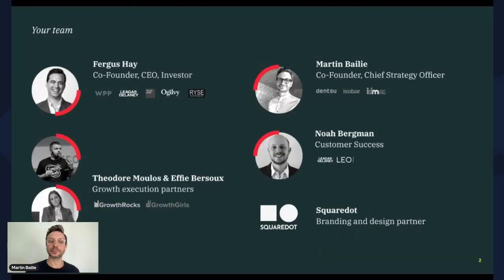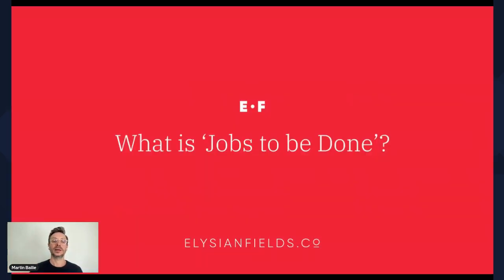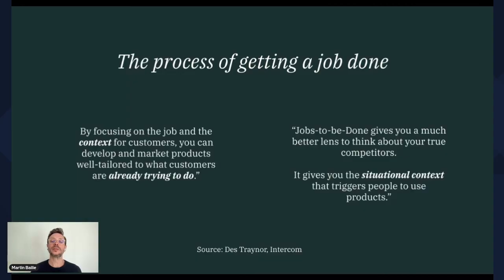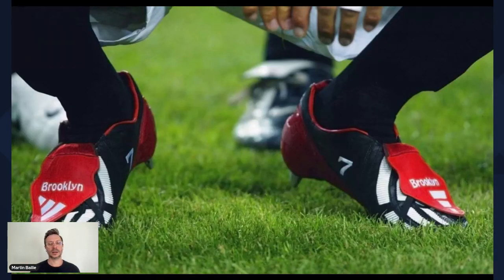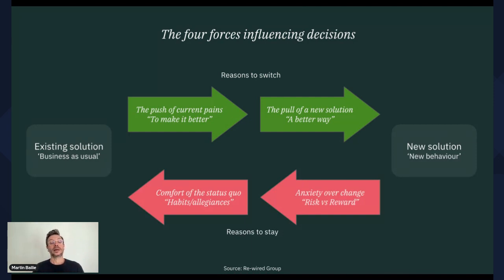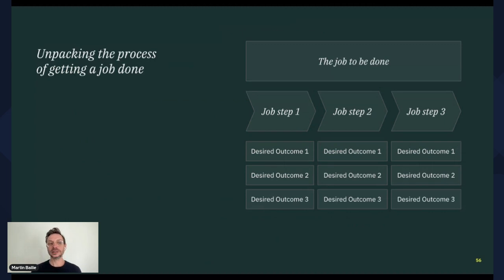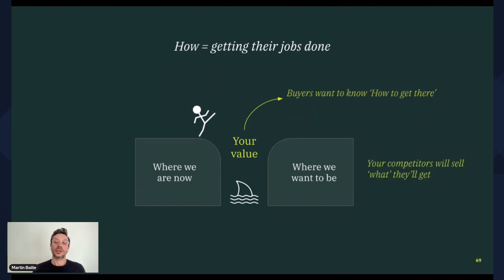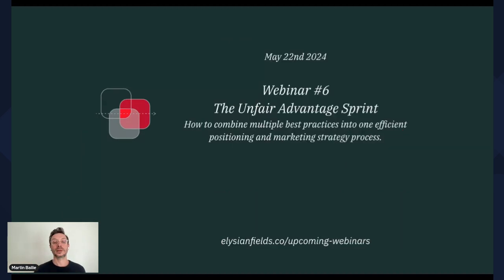EF Webinar Series - Part 5 - “Jobs to be done” for marketers